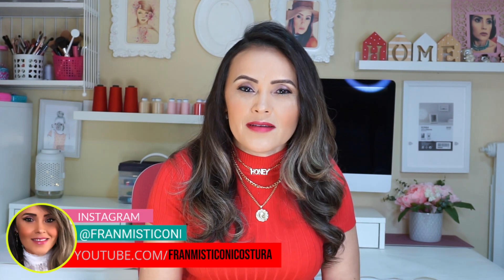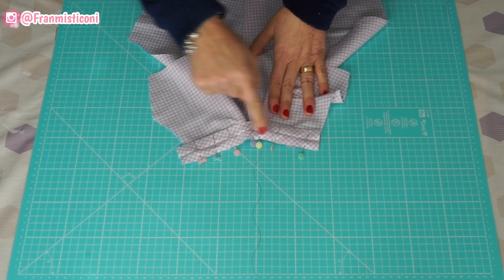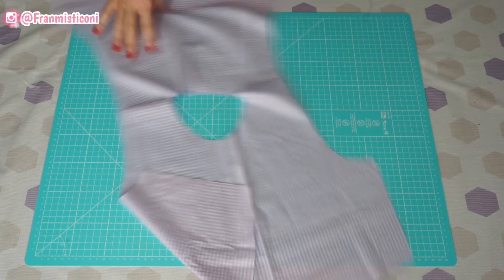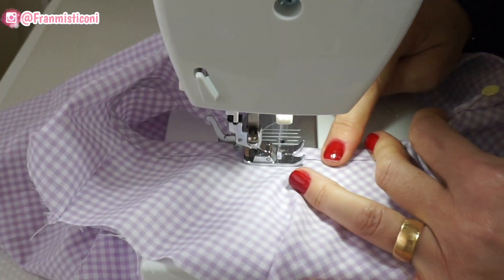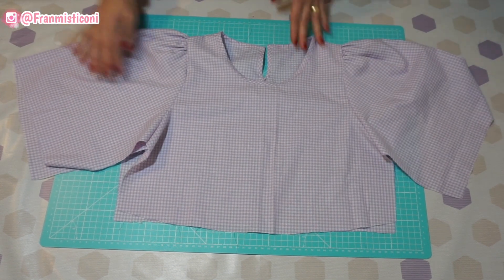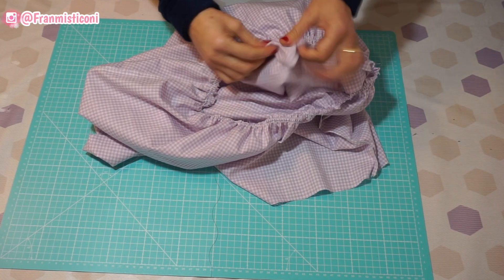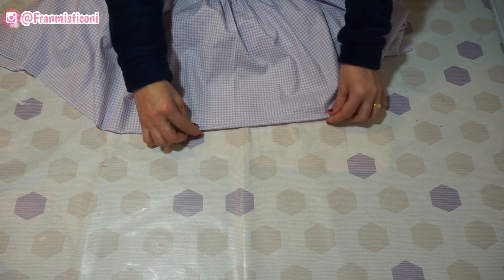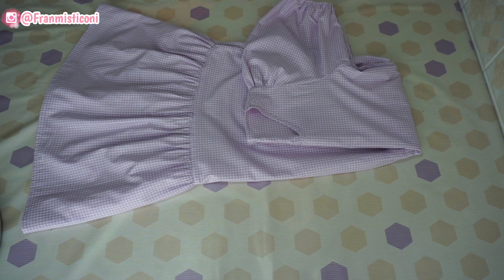PARTE 2: COSTURA VESTIDO COM BABADO E MANGA BUFANTE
Se você gosta de costura seja bem vinda ao meu mundo.

Material Usado TM 38/40
1,70 metros de tricoline, pode ser viscose,crepe etc..
linha na cor do tecido
1 botão

MÁQUINAS USADA:

SINGER :"Overlock 14SH754"
Máquina Reta: Toyota FSL18RS A SERIE A

Regua Usada No Video:
Link Prendedor De Regua

Aguardo sua Visita;)

Beijinhos 💋💋💋💋